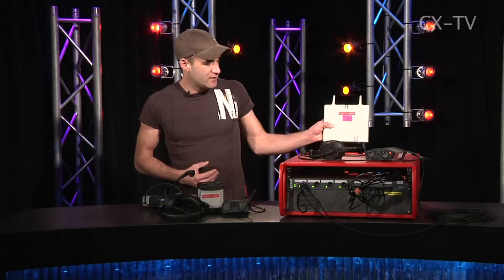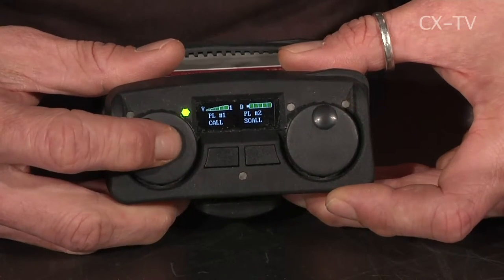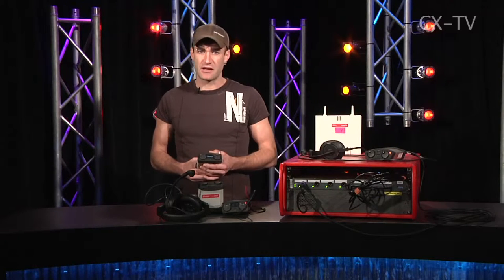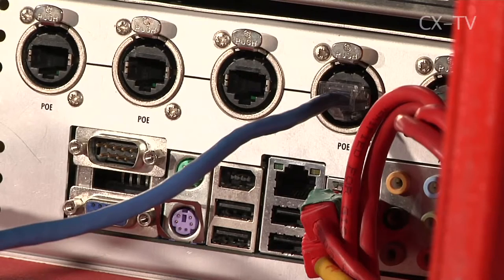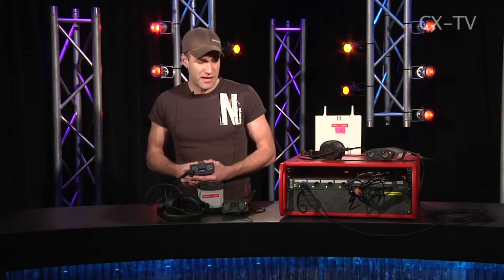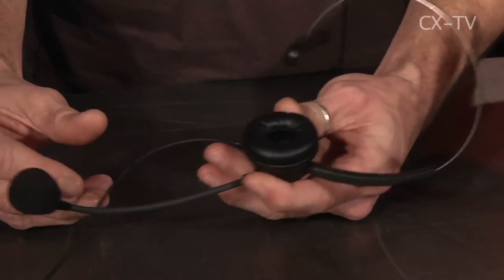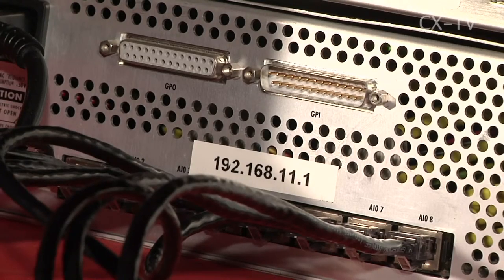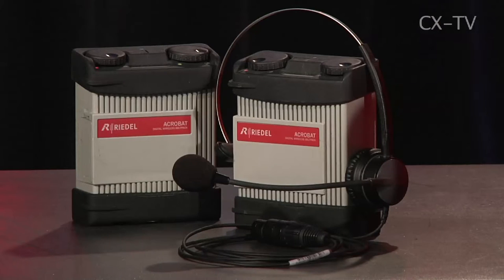GB72 Ep1 Riedel Acrobat